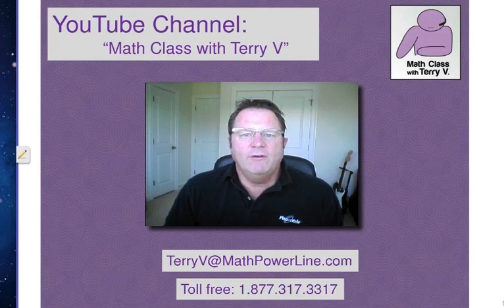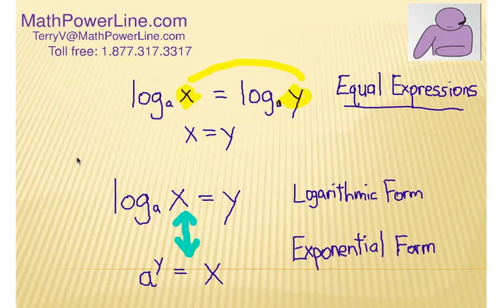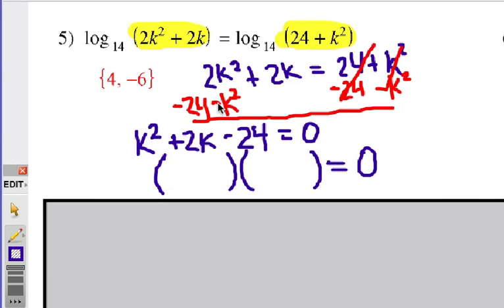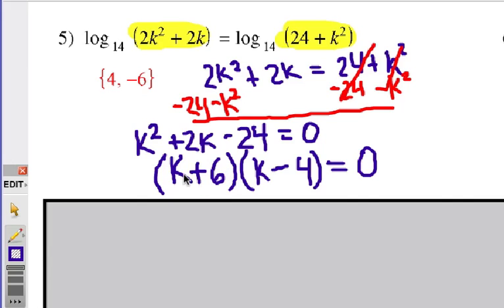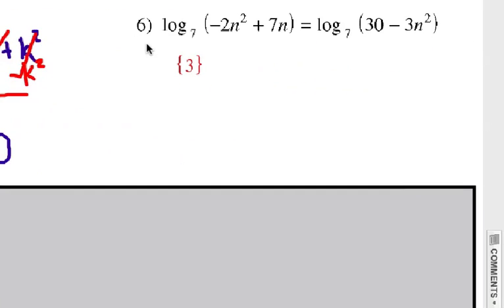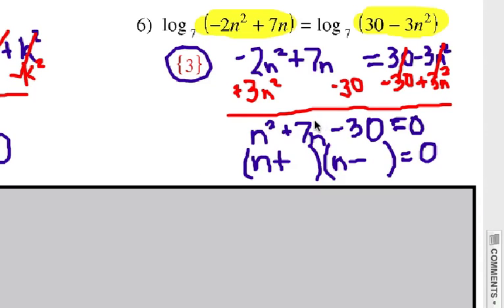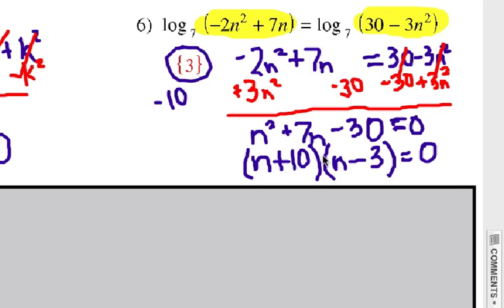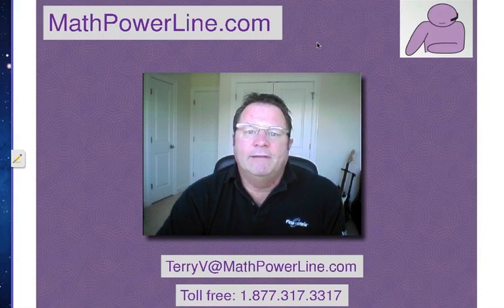How to Solve Logarithm Equations: Equal Expressions Quadratic